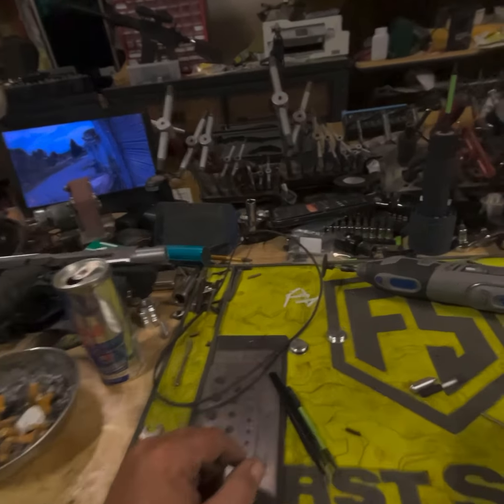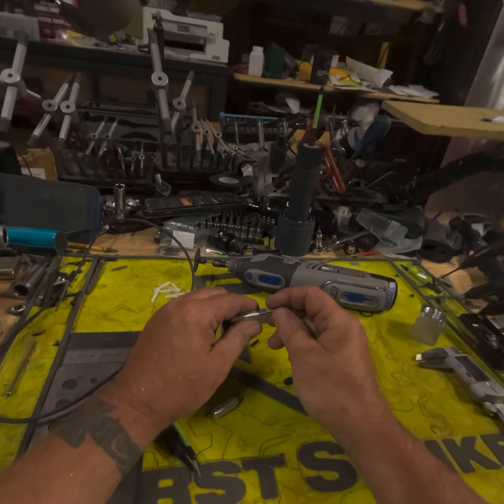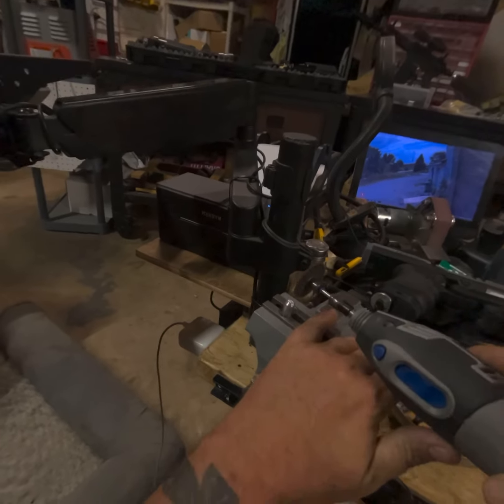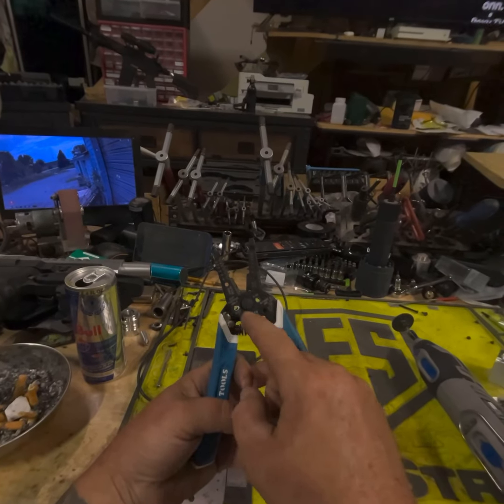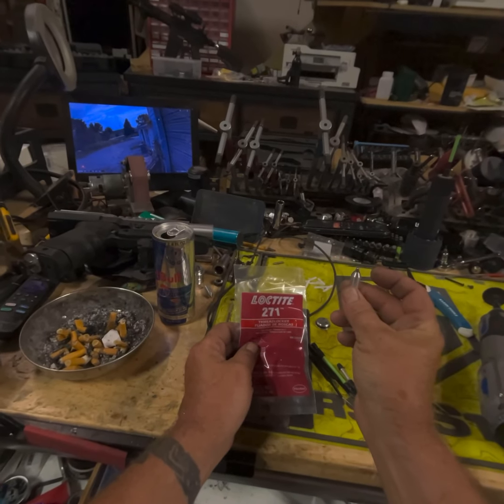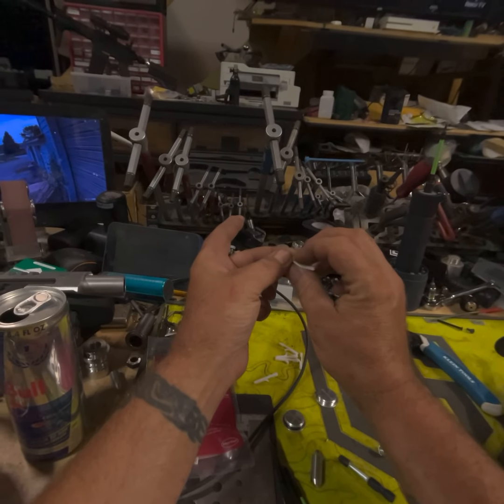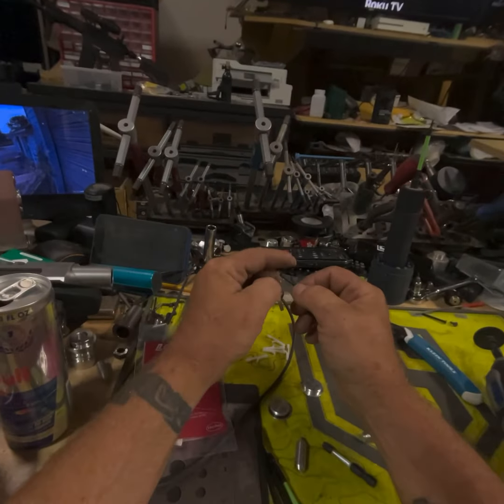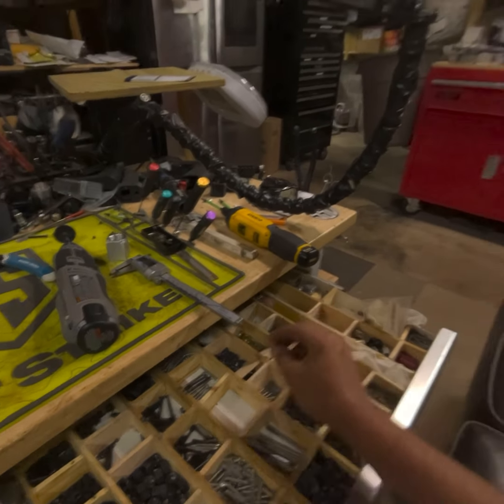Firing pin mod improved tech talk